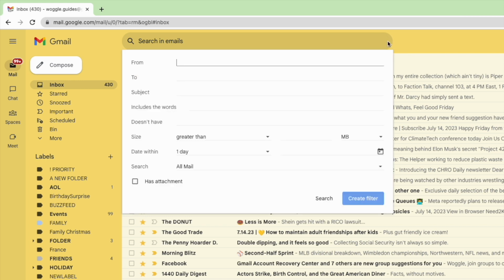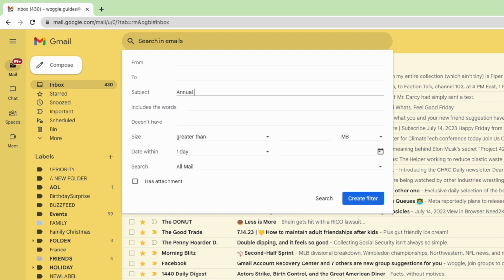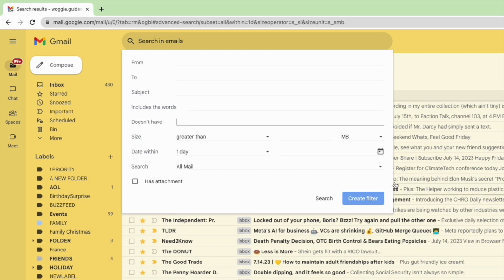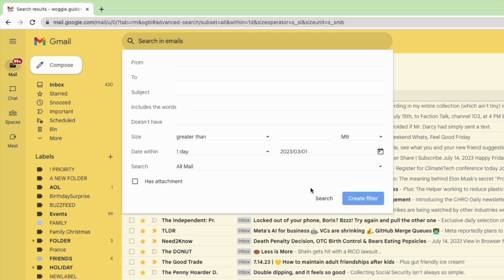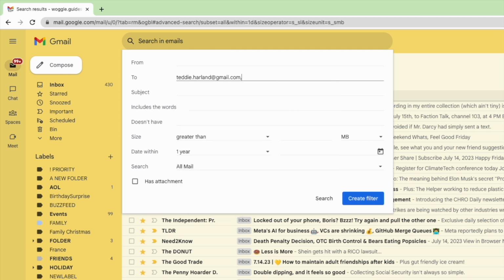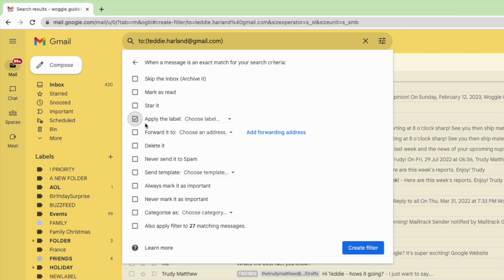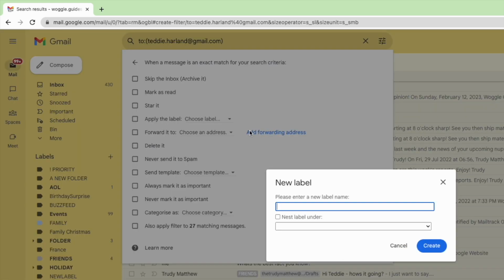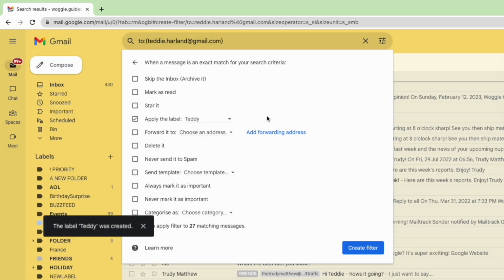How to create a filter in Gmail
In this guide, I’ll explain how you can quickly create a new filter to help find emails in Gmail

*🕔  Key Moments*
00:00 | Introduction
00:12 | How to create a new filter in Gmail
03:08 | Wrap up

*🔎  Useful links*
See more info on how to create filters in Gmail in this article from the Google Support Center - ‘’Create rules to filter your emails -